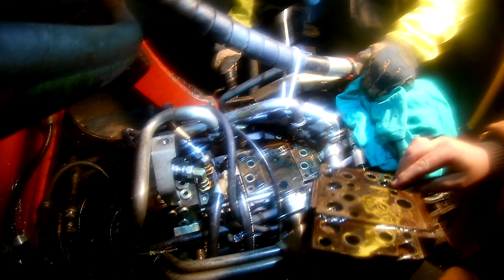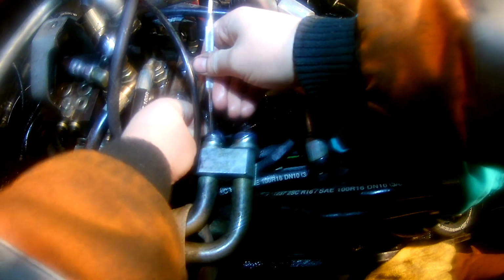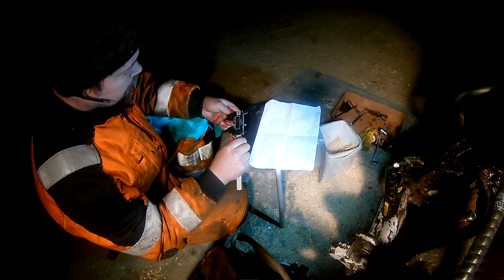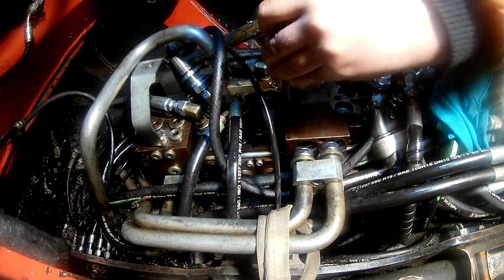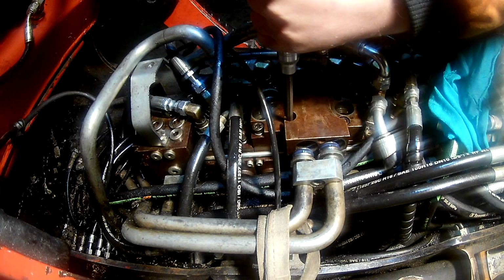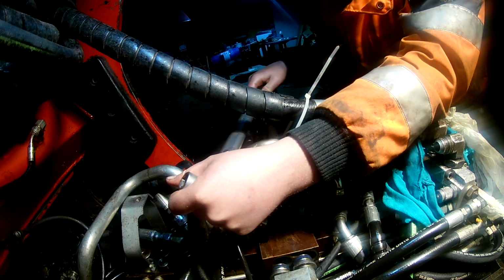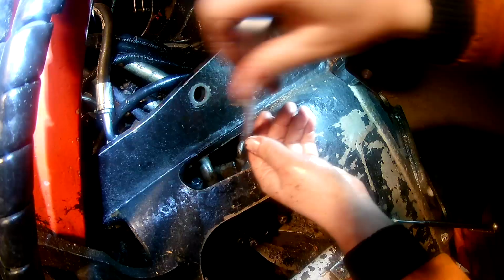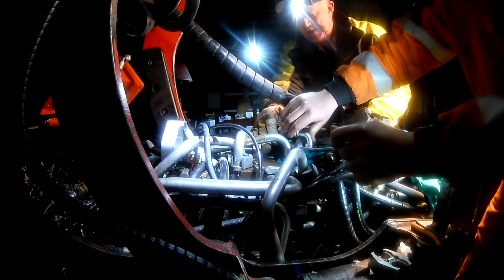Valmet 365 Harvester head pressure limitor cap leak